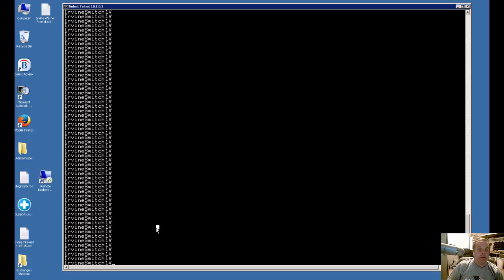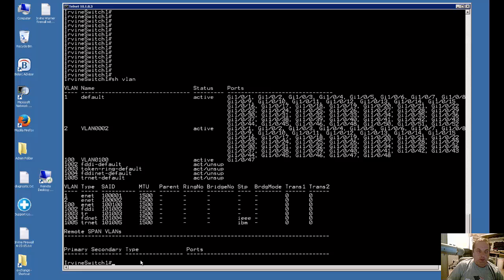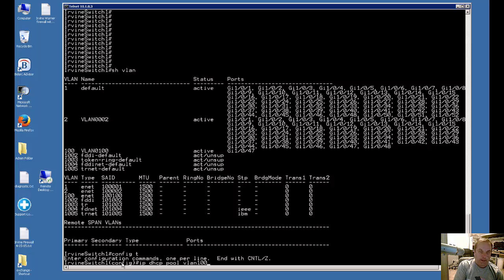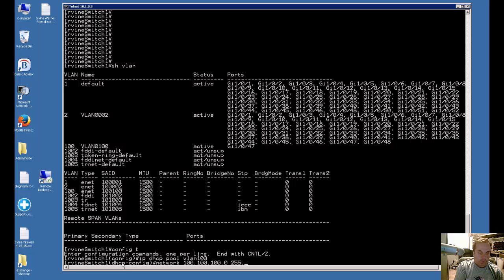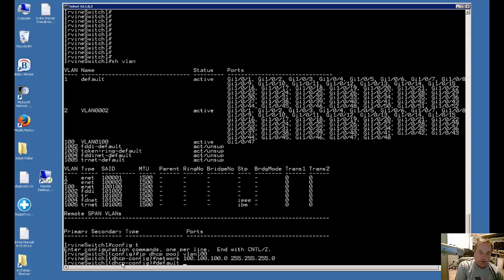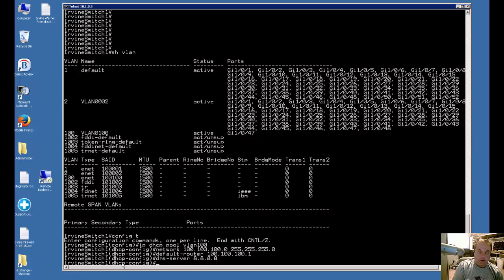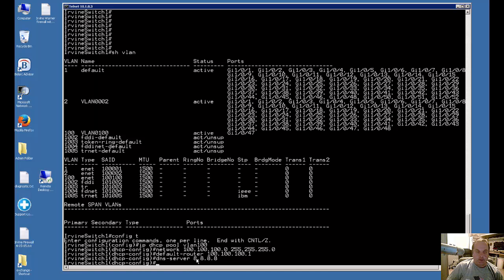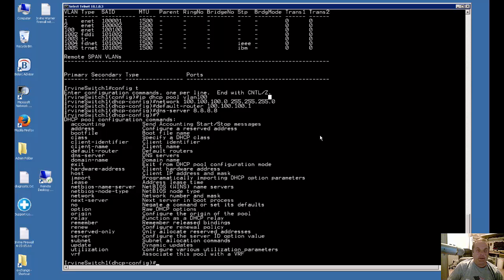How to create a DHCP scope on a Cisco switch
Author, teacher, and talk show host Robert McMillen shows you how to how to create a DHCP scope on a Cisco switch